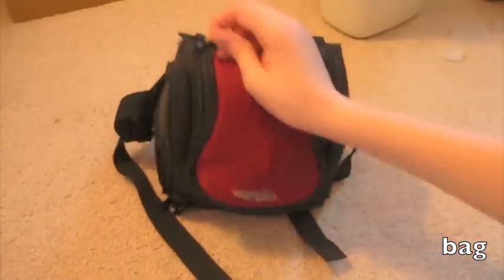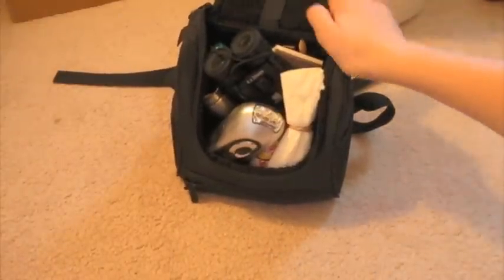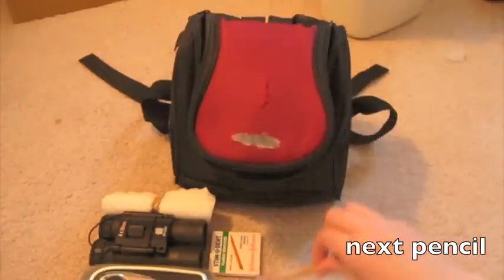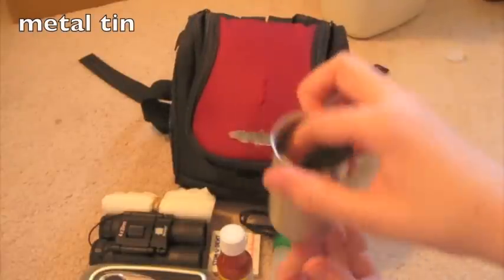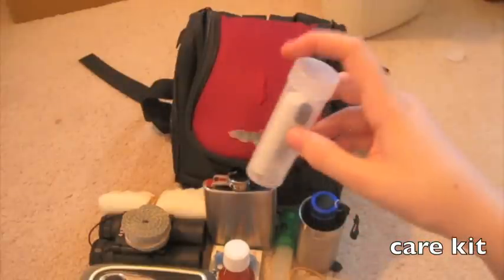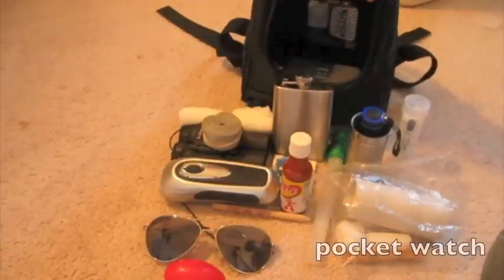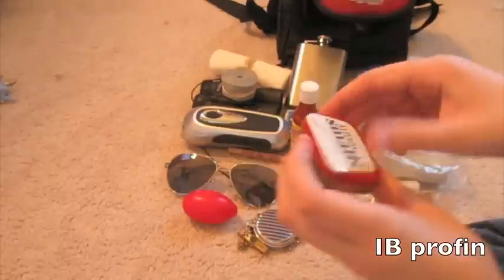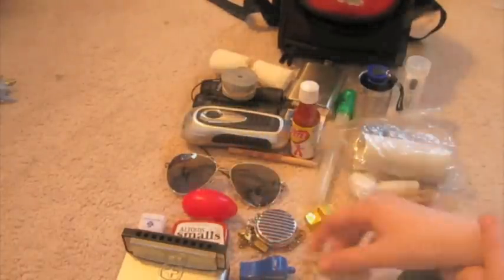my survival mini bag!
survival kit bag